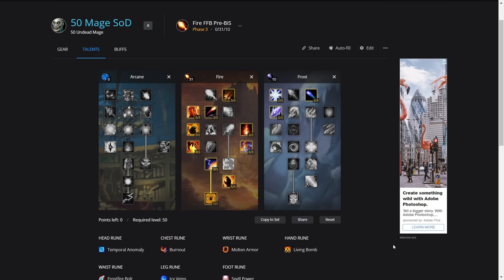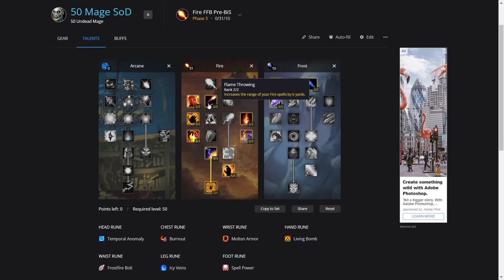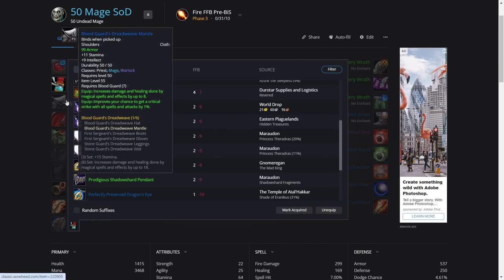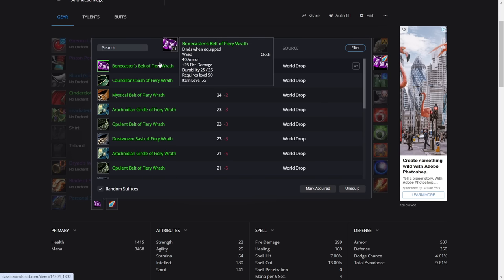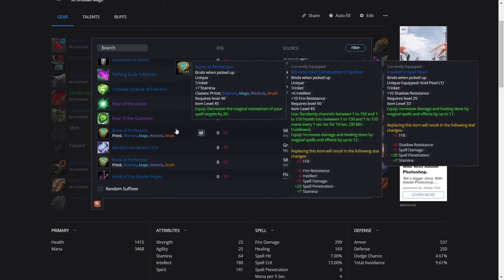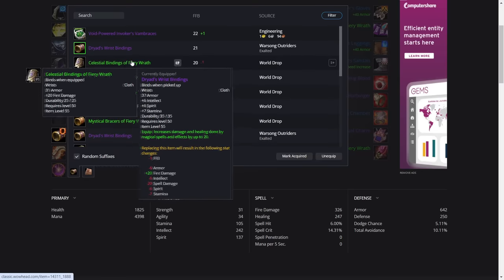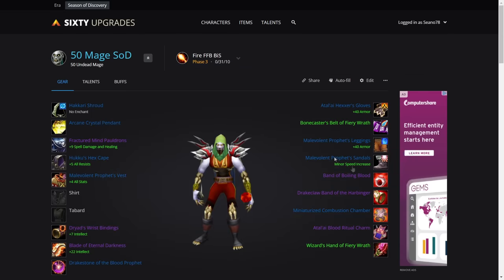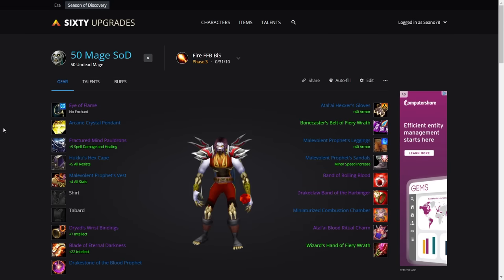These are the BEST Items & Talents for Mage in Phase 3 | BiS Lists | WoW SoD Mage Guide Phase 3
Time Stamps:
00:00 - Intro
00:32 - Shoutout
00:52 - Best Talents
02:30 - Best Runes
03:53 - Pre-Raid Best in Slot Items
09:52 - Best in Slot Gear Phase 3
16:20 - Outro